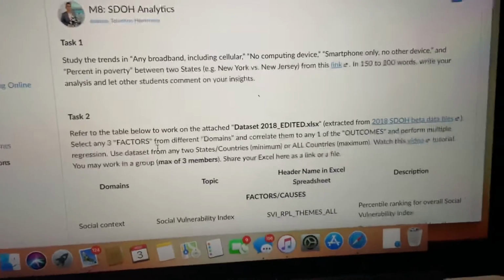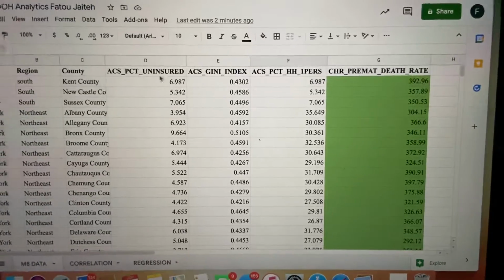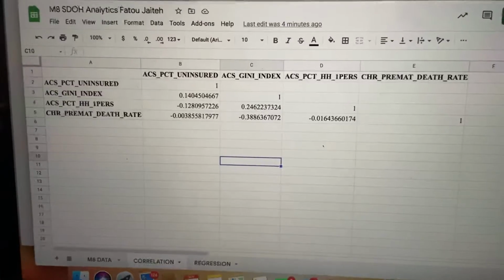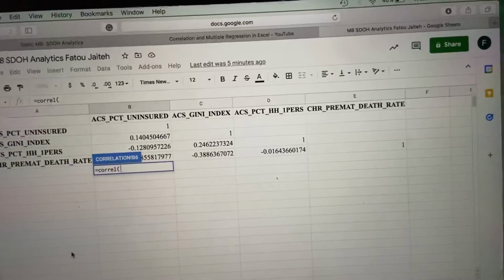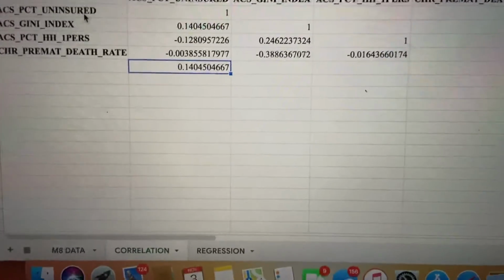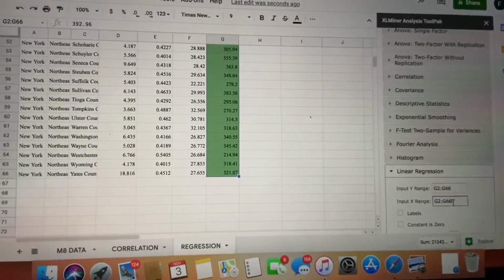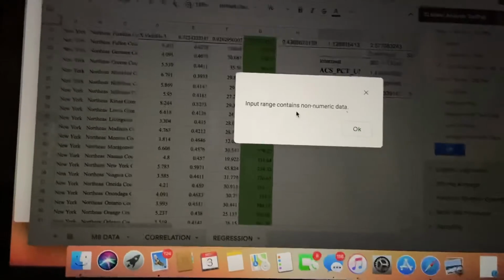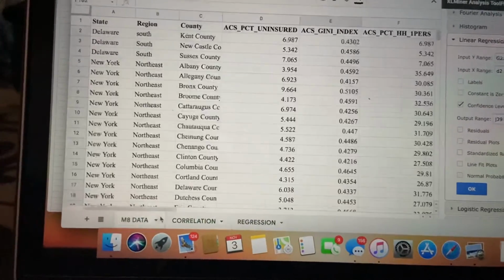M8 SDOH Correlation and Regression Tutorial